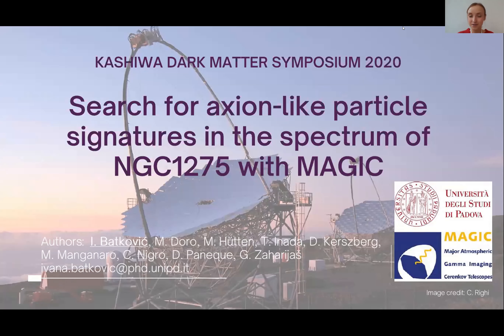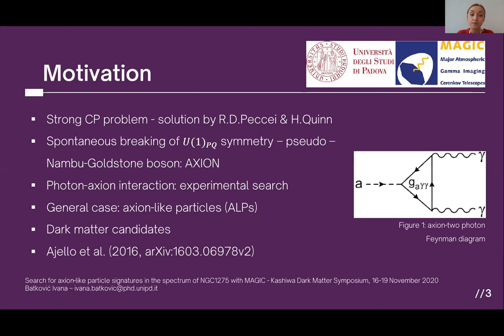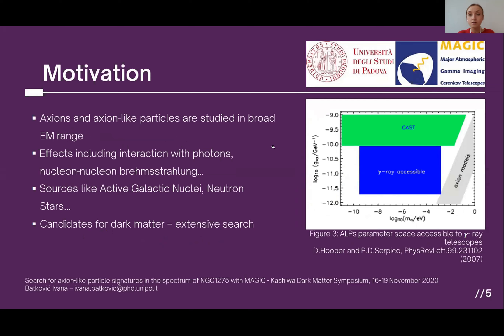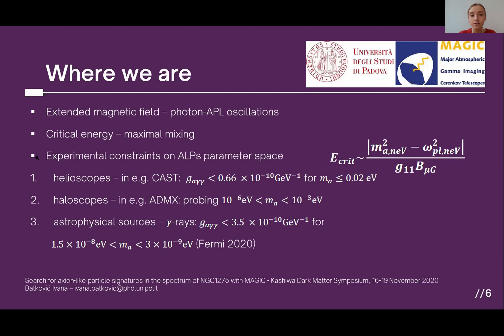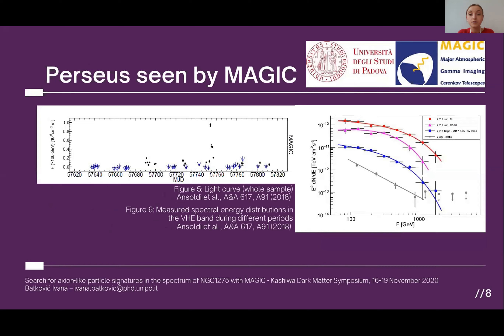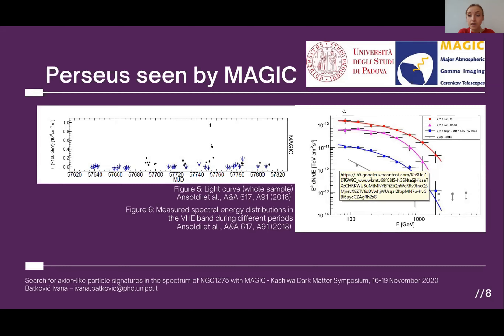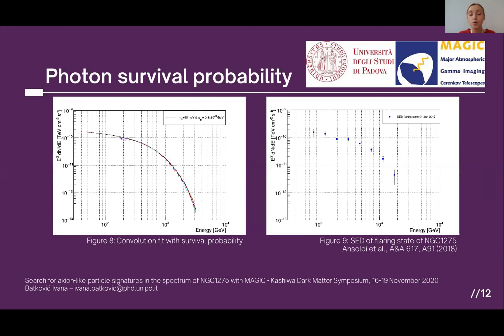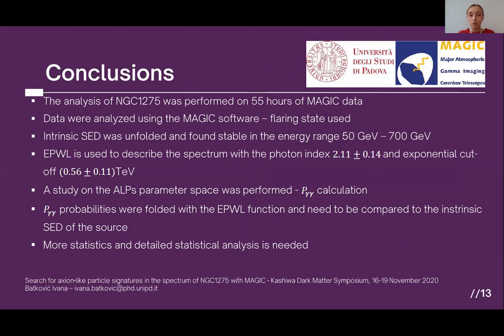Ivana Batković: Search for axion-like particle signatures in the spectrum of NGC1275 with MAGIC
We present preliminary results from the search for axion-like particles (ALPs) signatures in the spectral energy distribution (SED) of NGC1275 with very-high-energy (VHE, E larger 100GeV) gamma-ray data. The search has been performed on 54 hr of data taken with the MAGIC (Major Atmospheric Gamma-ray Imaging Cherenkov) telescopes. NGC1275 is a bright Active Galactic Nucleus (AGN) located in the Perseus Galaxy Cluster. In the presence of the Perseus magnetic field, VHE gamma rays could be converted to ALPs, which would manifest as oscillations in the SED of NGC1275. The predictions of the SED with oscillations were calculated and compared with the intrinsic SED of the source for several sets of the mass of ALPs (m_a) and coupling (g_agg). A quantitative preliminary comparison between the predictions and the intrinsic SED was performed by calculating the sums of residuals for ten sets of parameters. From this preliminary study the favored values of the m_a and g_agg are 110~neV and 0.5*10^-11 Gev^-1, respectively. Future plans include the analysis of other AGNs detected by MAGIC in galaxy clusters and the use of a likelihood for the search of ALPs signatures. (Kashiwa 2020)